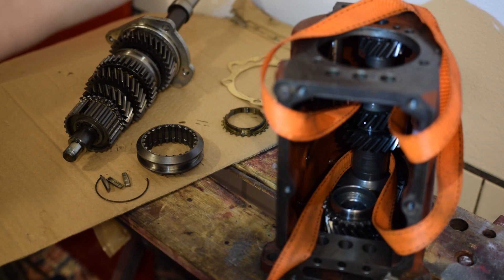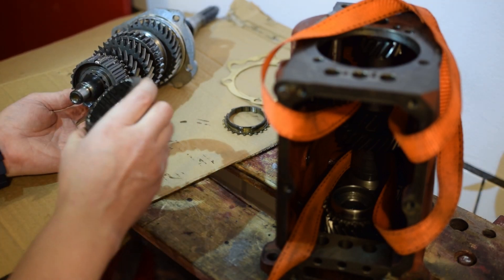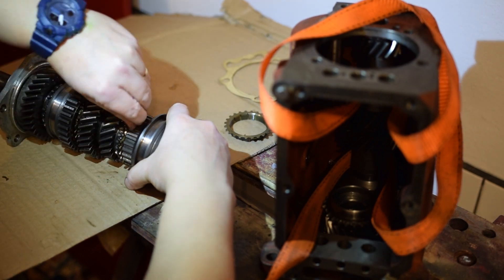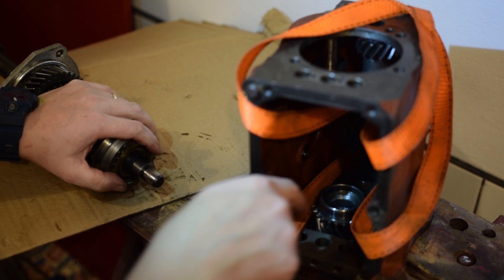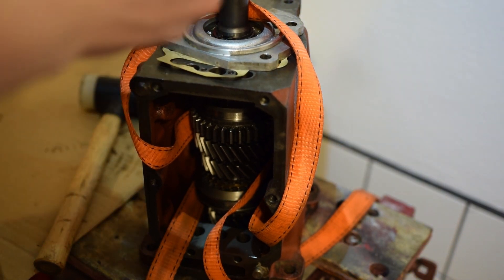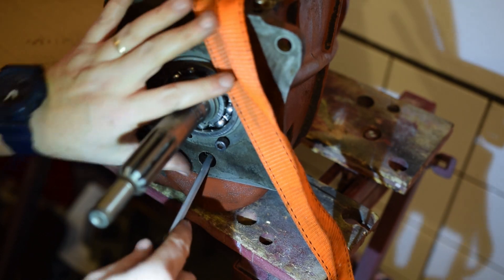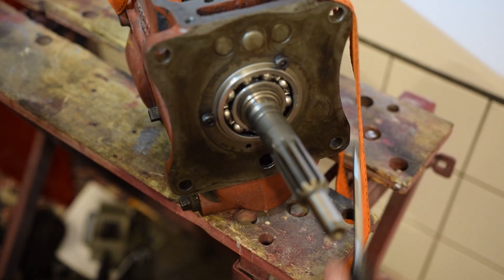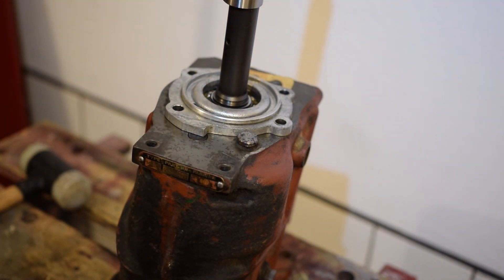Volvo M40 M41 gearbox output shaft, synchro assembly and laygear shaft install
There are several videos on disassembly ans reassembly of a Volvo M40/M41 gearbox. I found the following to be the most informative on strip down

This take shows the most tricky part of installing the output shaft, the synchro and the laygear shaft.